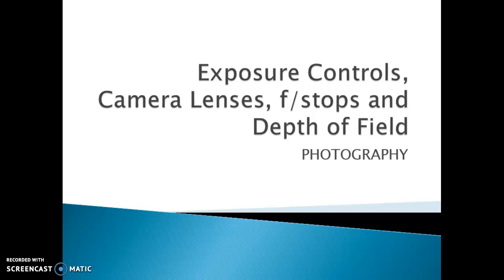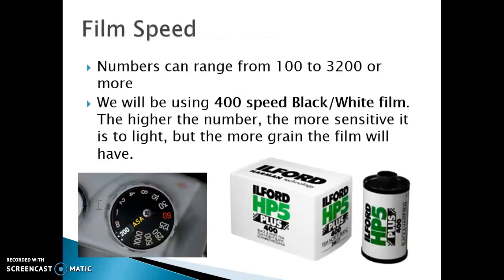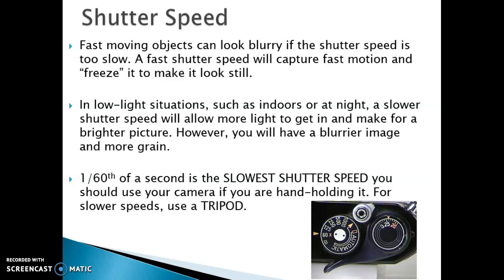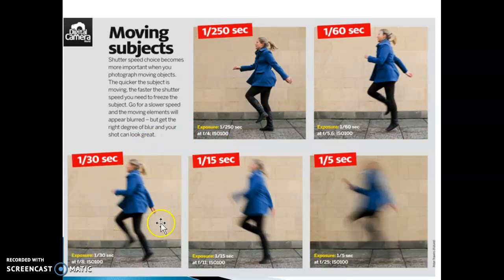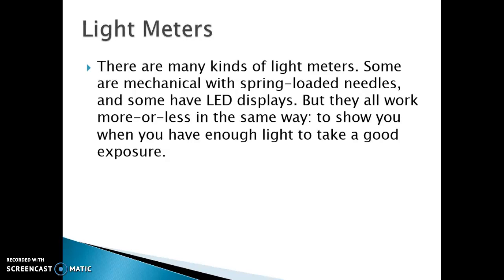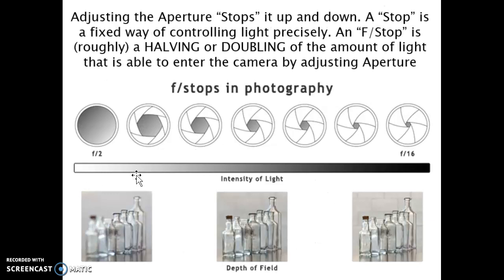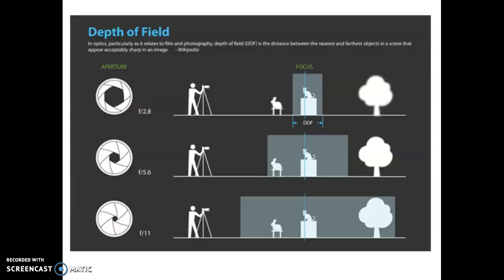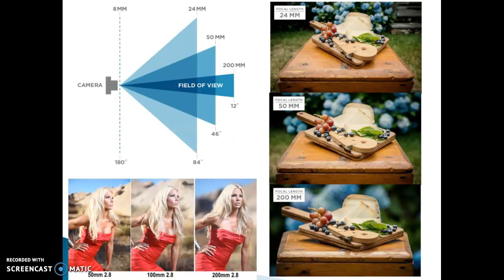Depth of field, exposure control, camera lens